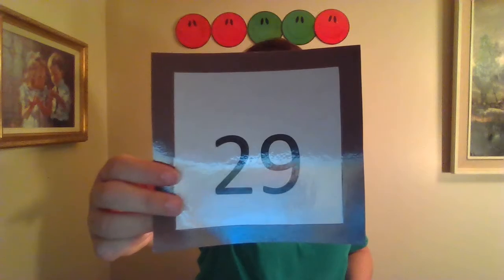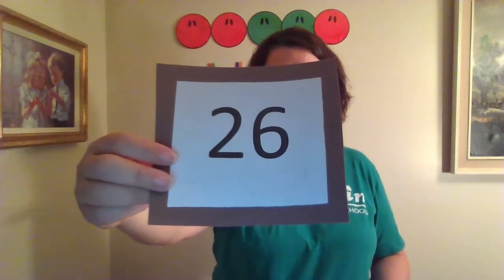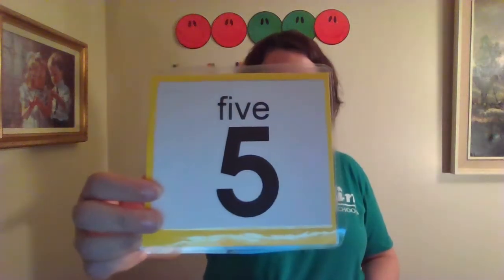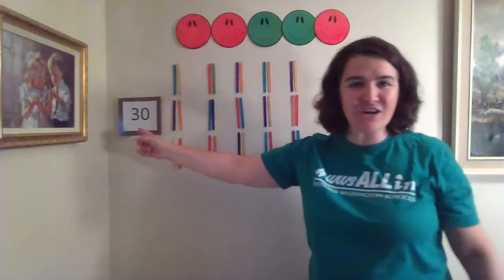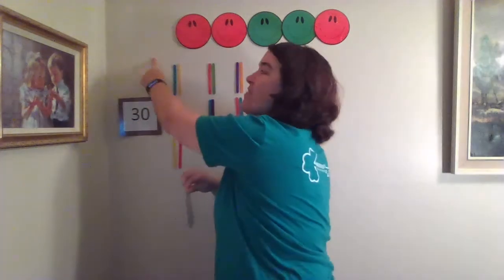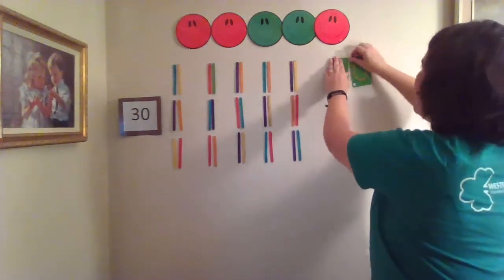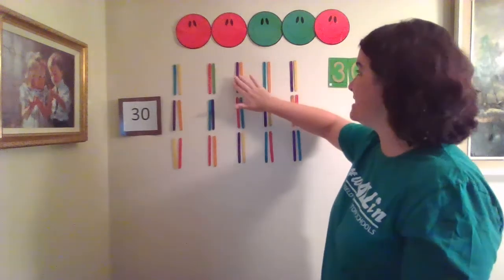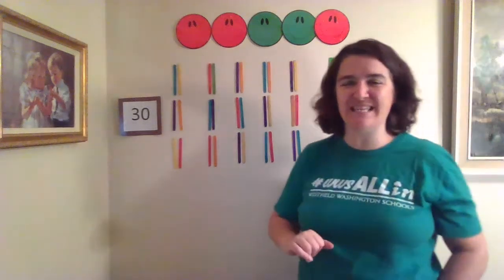Number 30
A short video to explore, learn and practice the number 30.  An energetic and engaging teacher uses movement, counting, number identification, patterns, writing and more to practice the number 30.  Video was made for special learners on the virtual learning but can be used a number of ways.